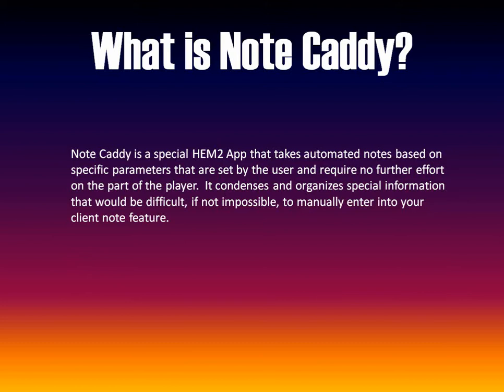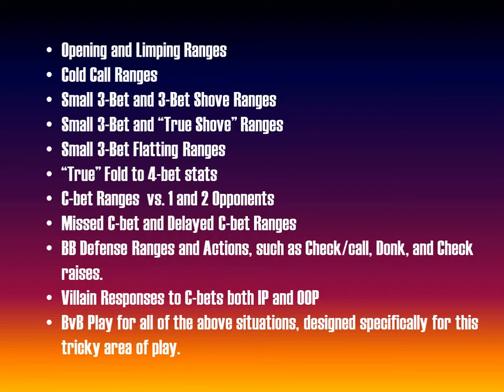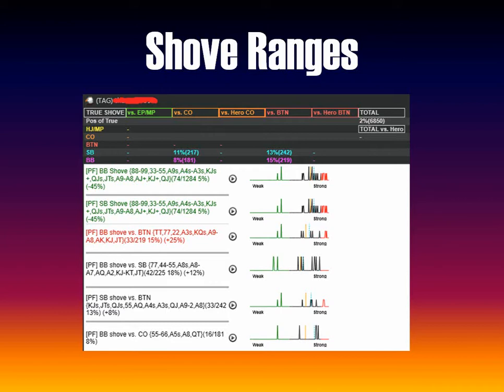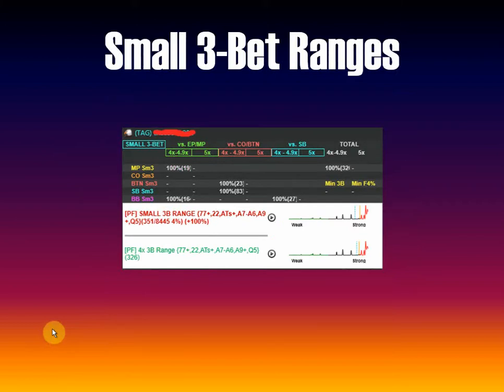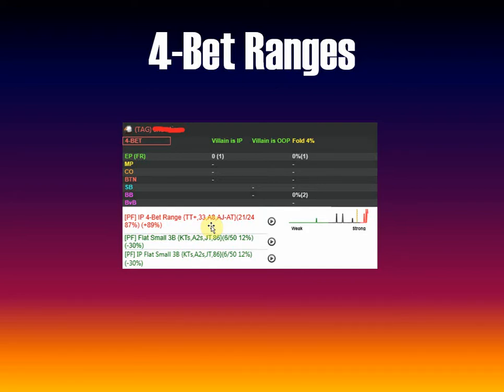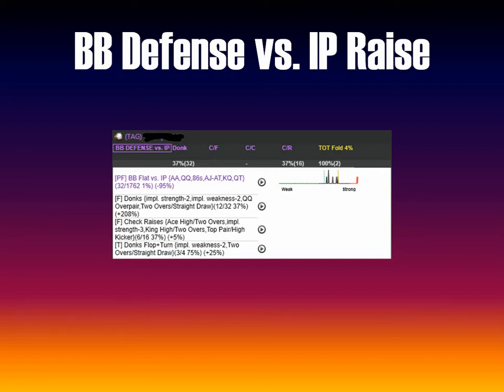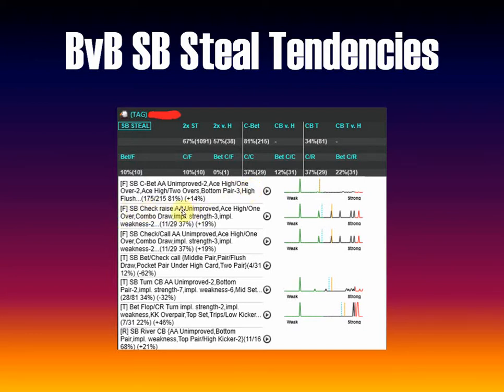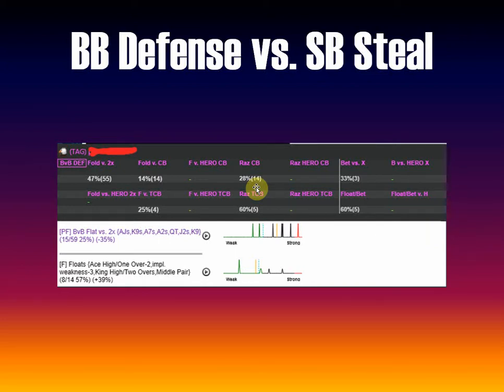Short Stack and 20bb CAP NoteCaddy HUD!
In this vid the Short Stack Hero takes you through the uses of our HUD and the notecaddy software.